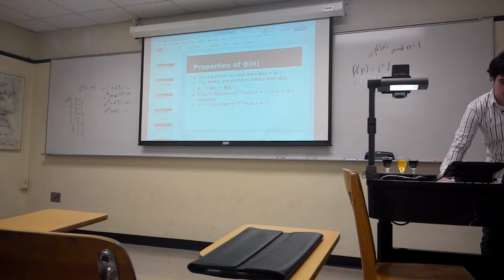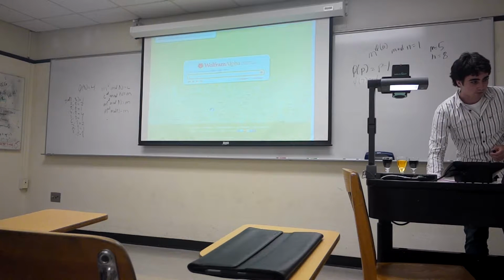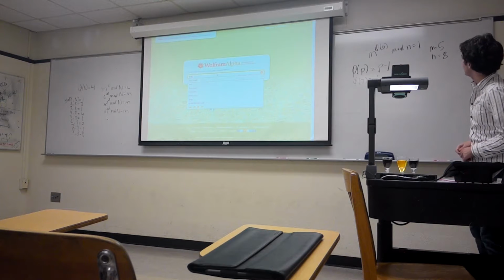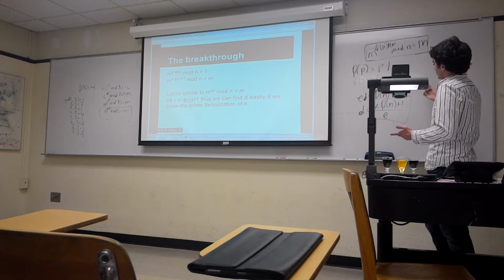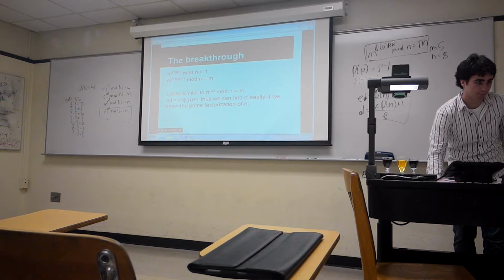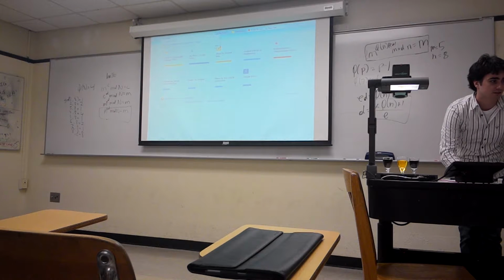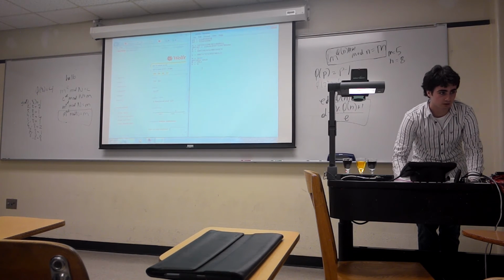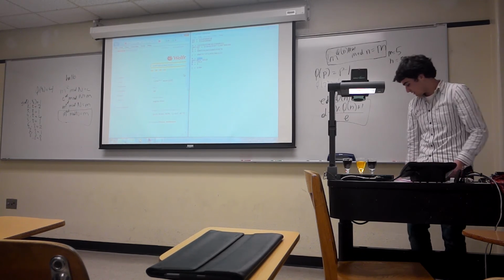UT ComSoc Presents - Cryptography (Part 4)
Alex talks about cryptography (Part 4 of 4).